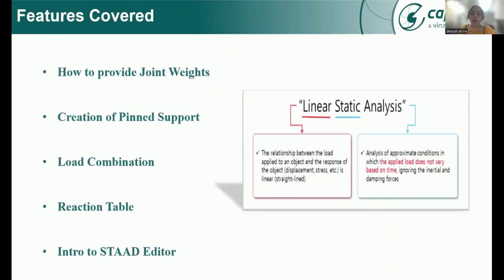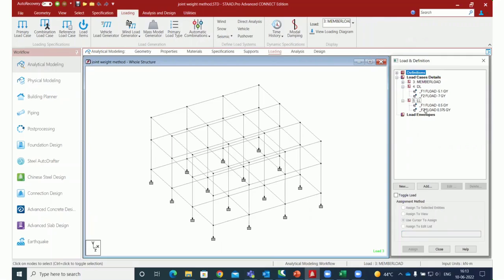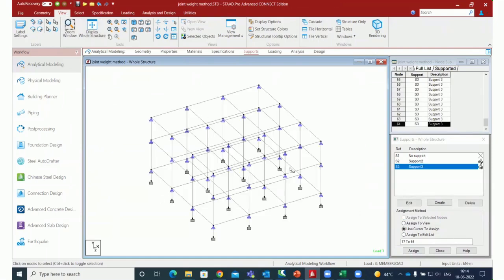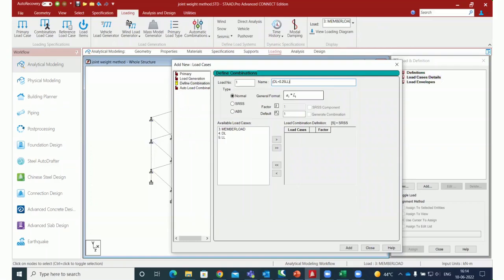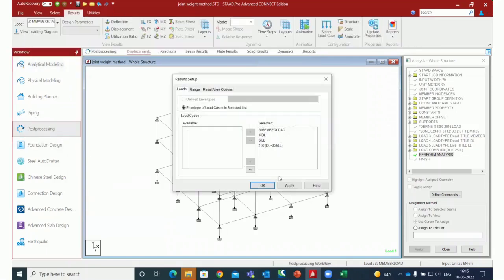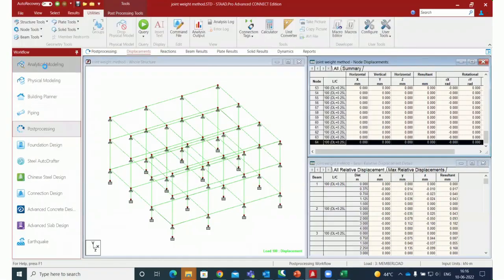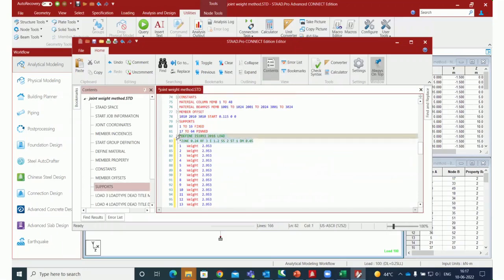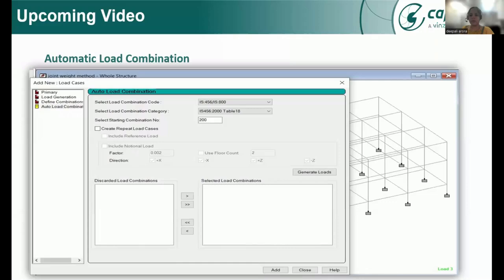Linear Static Analysis - Joint Weight Method in Bentley STAAD.Pro